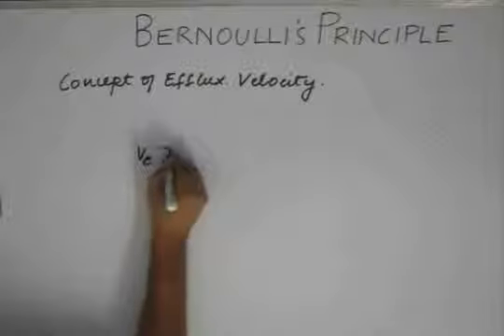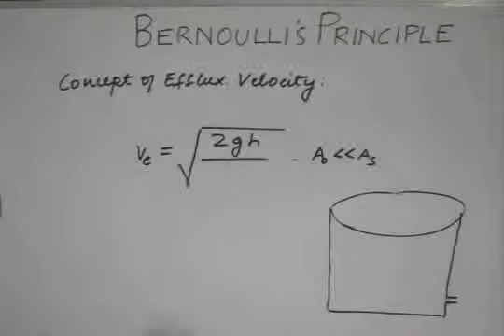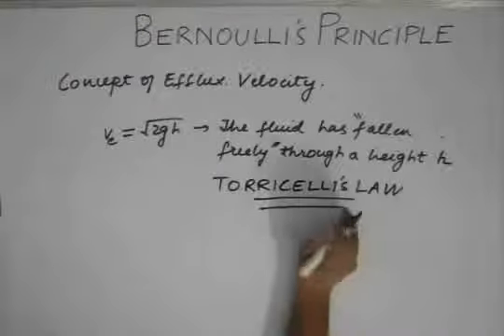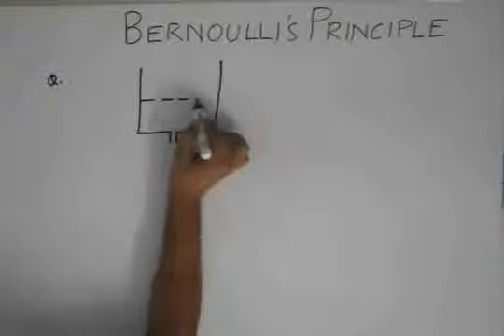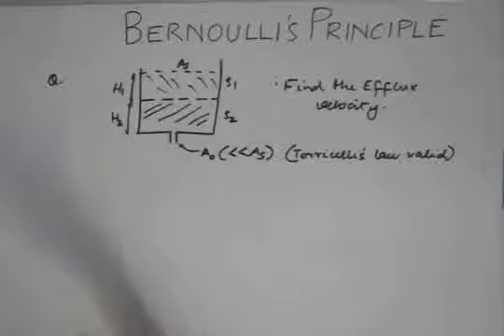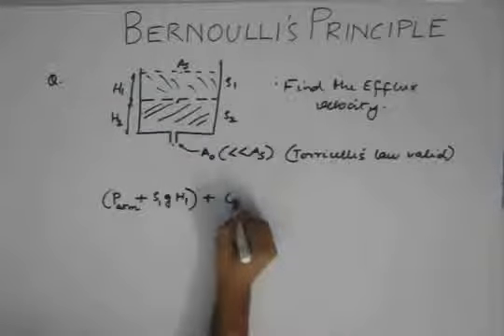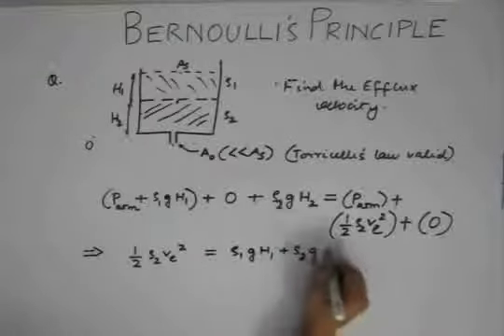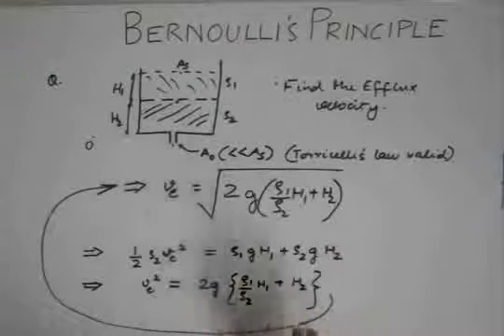Fluid Mechanics, Lecture 15, Physics